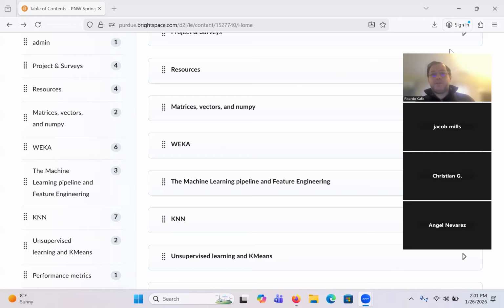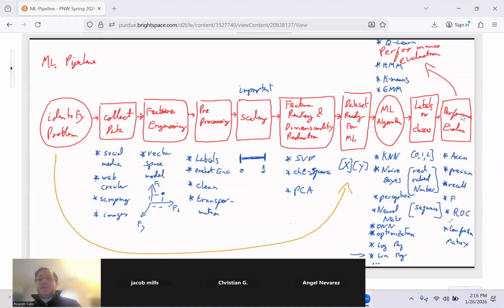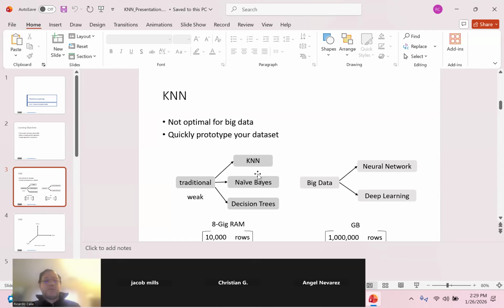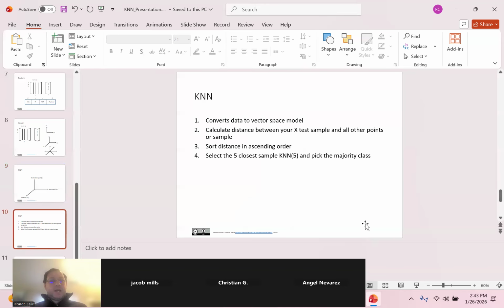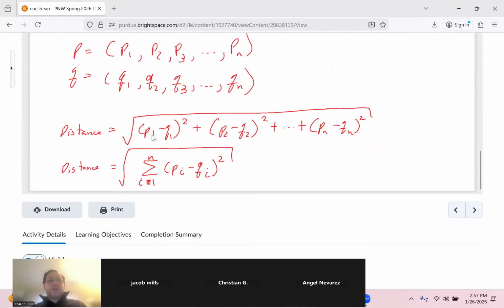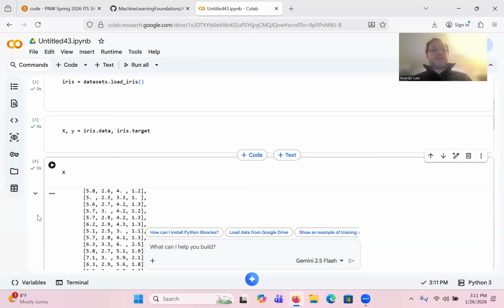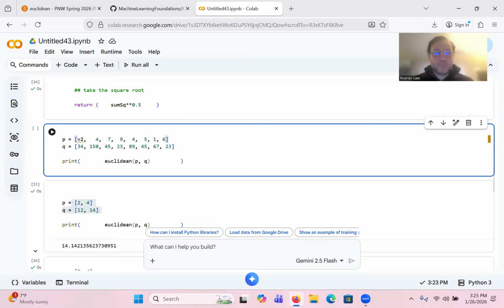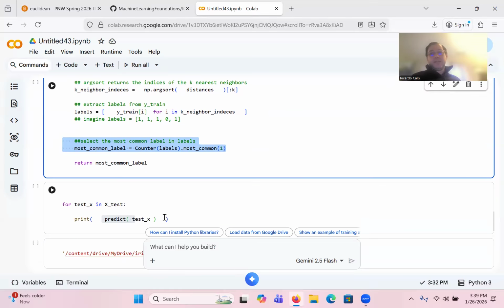Euclidean Distance and the KNN algorithm